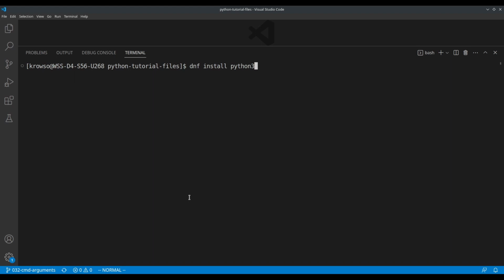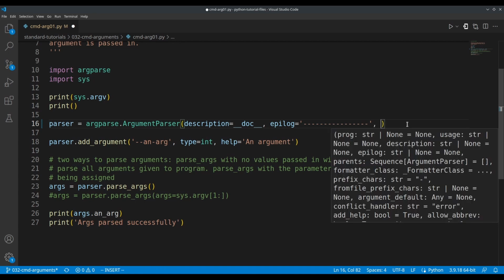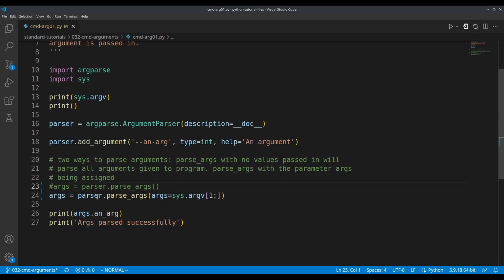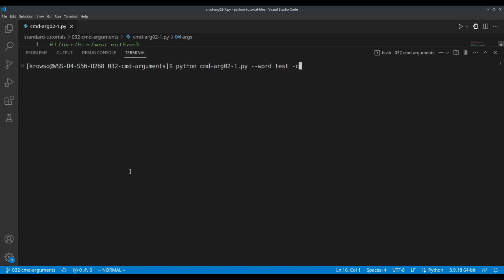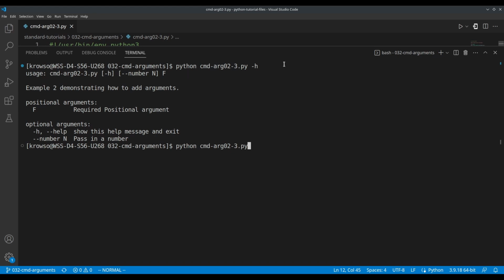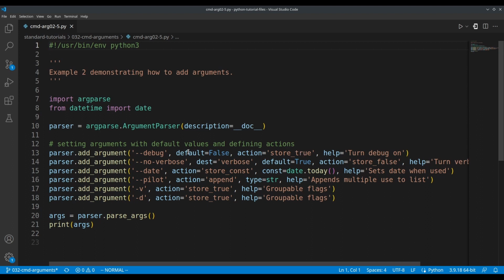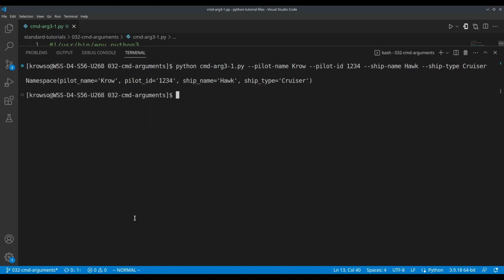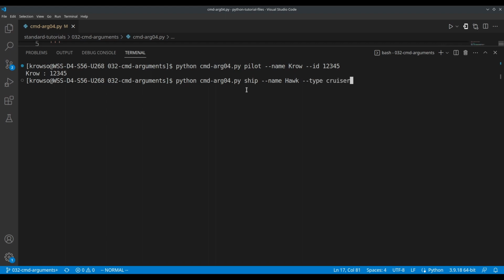Python Parsing Command Line Arguments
In this video, I cover how to parse command line arguments in python using argparse.

00:00:00 - Introduction
00:02:05 - Basic Usage of argparse (type and help explained)
00:11:25 - argparse argument parameters: dest
00:13:29 - argparse argument parameters: required and action
00:15:10 - argparse argument parameters: metavar
00:17:28 - argparse argument parameters: nargs
00:20:09 - argparse argument parameters: default, action, const, and combining single character parameters
00:23:44 - argparse argument parameters: choices
00:24:28 - argparse argument groups
00:25:19 - argparse mutually exclusive argument groups
00:26:14 - argparse subparsers
00:29:20 - Closing remarks